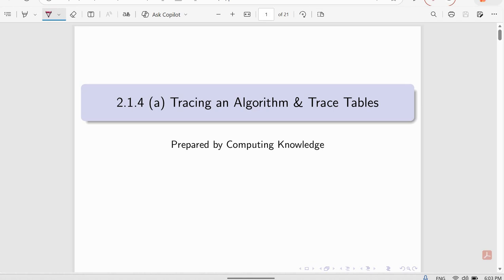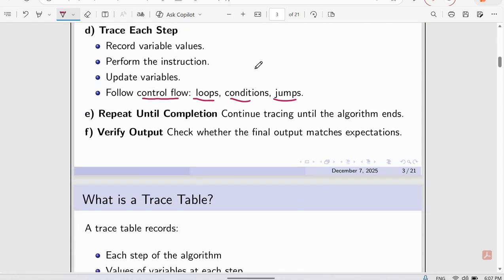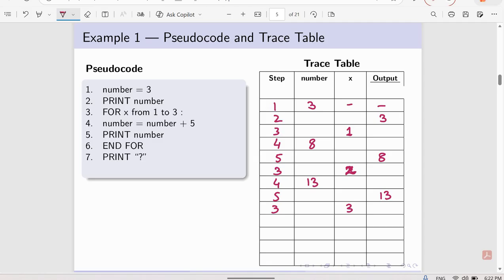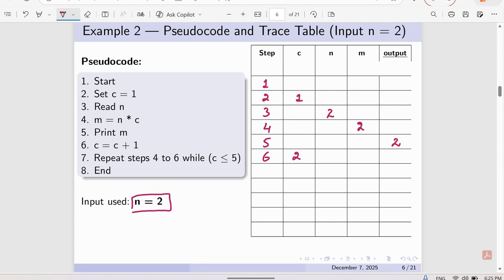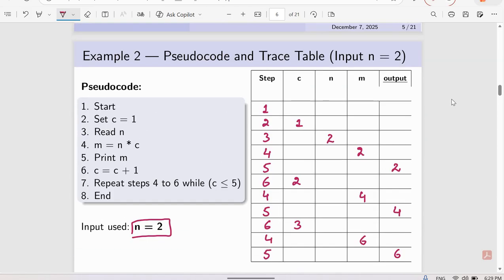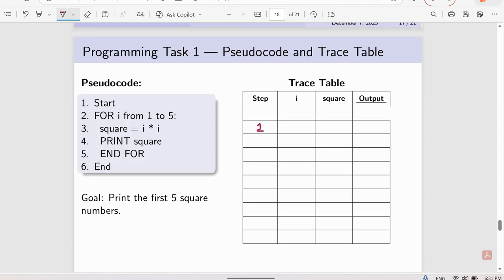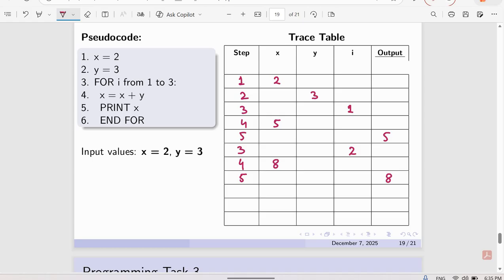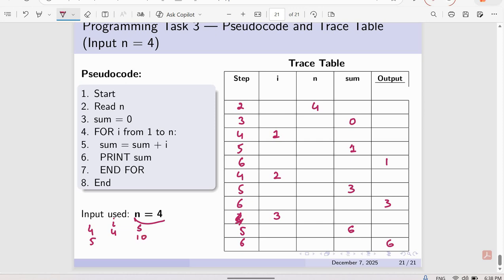how to run the Trace Table | Step-by-Step Dry Run, Variable Tracking, Common Errors & Programming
This video provides a complete Trace Table tutorial with a clear, step-by-step dry run of programs.
You will learn how to track variables, detect logical errors, understand program flow, and avoid common mistakes while solving trace table questions.
Perfect for beginners and students who want to improve debugging, logic building, and exam preparation.